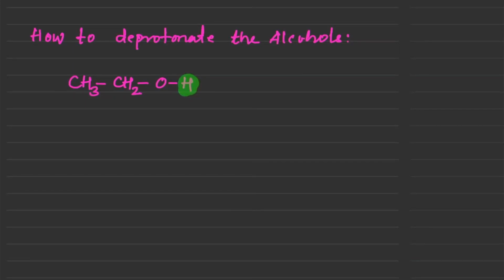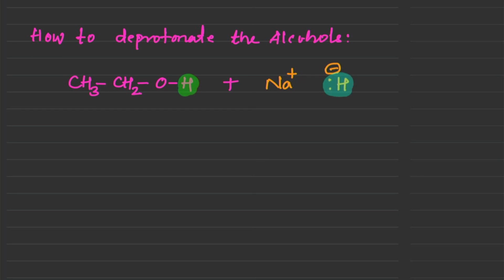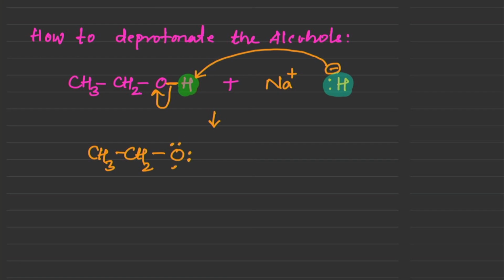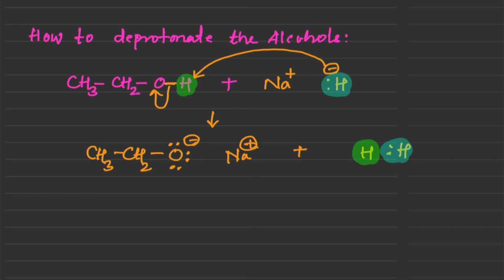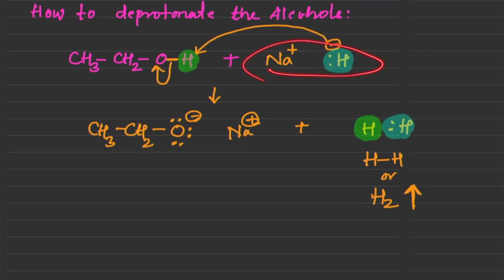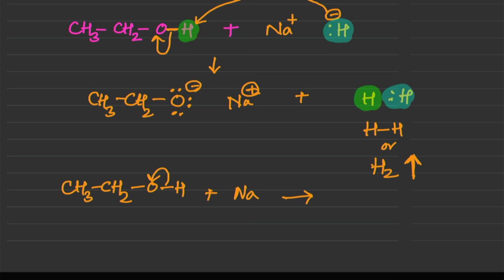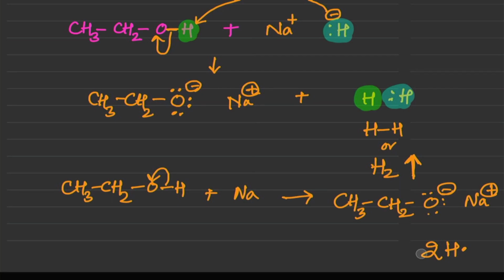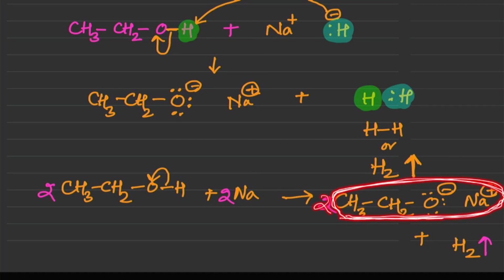Deprotonation of an Alcohol